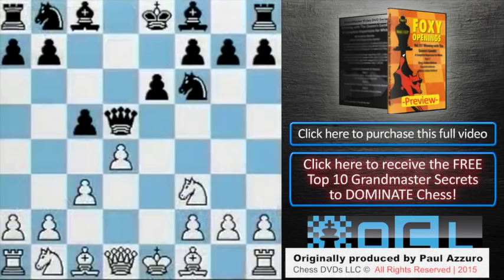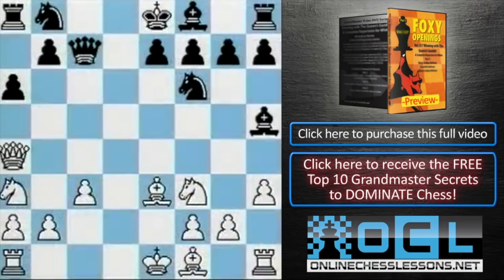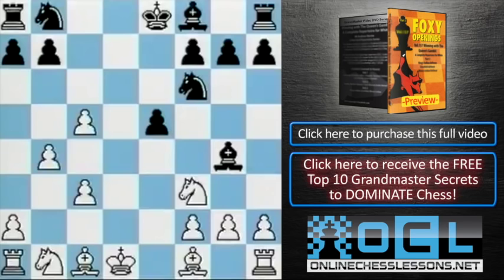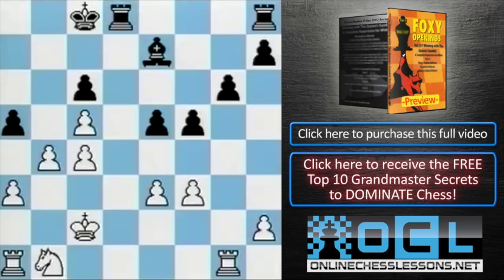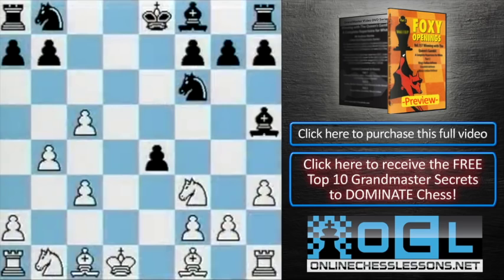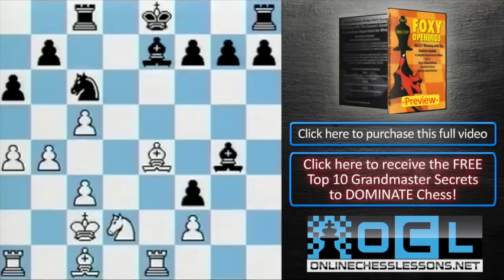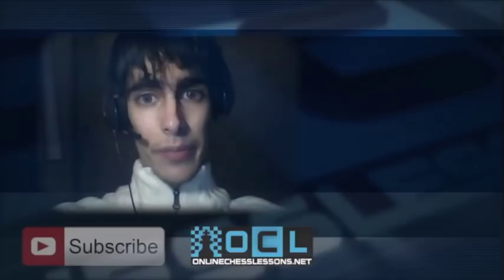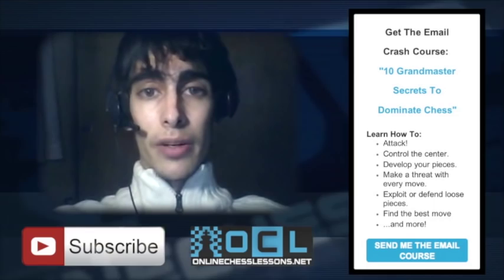Are You Ready to Crush the Sicilian? - IM Gary Lane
Build a center and crush the Sicilian!

In the video "c3 Sicilian" by IM Gary Lane, we are shown an opening system to fight against the aggressive Sicilian Defense that many Black players play.

The way we are shown to face this opening is with the moves 1.e4 c5 2.c3. The c3 Sicilian has a great pedigree, having been played by Grandmasters Michael Adams and Anatoly Karpov. Garry Kasparov has even lost to it, so we know that it can be a powerful answer to the Sicilian Defense.

Gary begins by showing us the different ways that Black can fight against the c3 variation. The main moves that are examined are 2...d5 and 2...Nf6. Both moves attack White's center, but White still keeps a good advantage in either case. After these two main moves are looked at, we are also shown a few of the other side lines that Black can try to play.

How does White build a strong center in many of these lines? What attacking chances does White gain, no matter what response Black plays? How can this powerful opening help us to strengthen our play? Watch the video to find out!